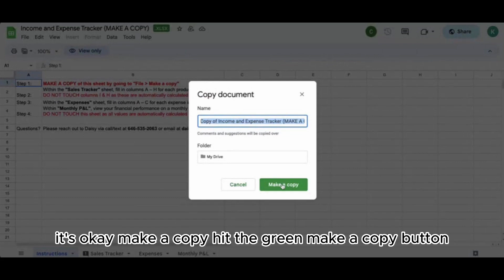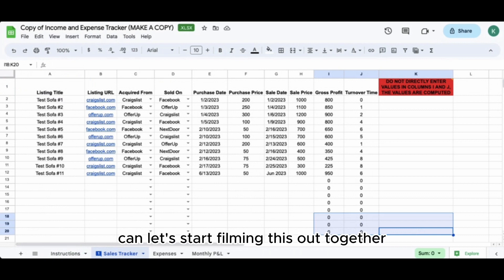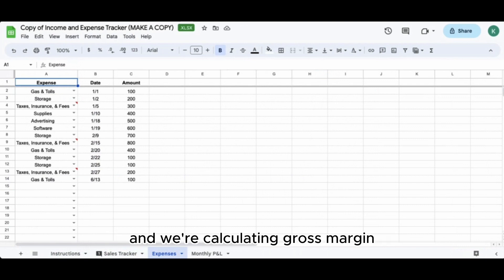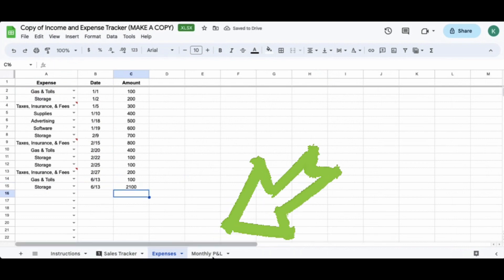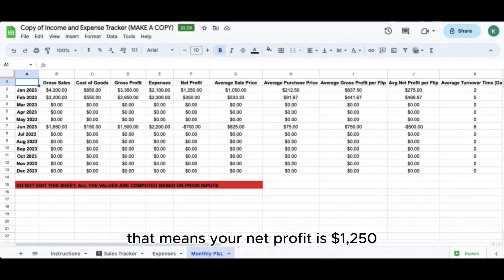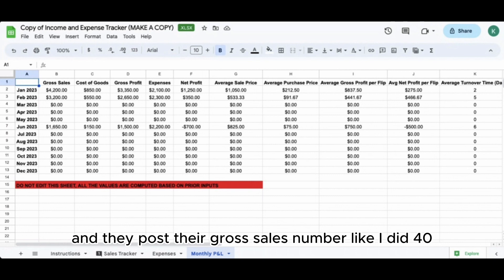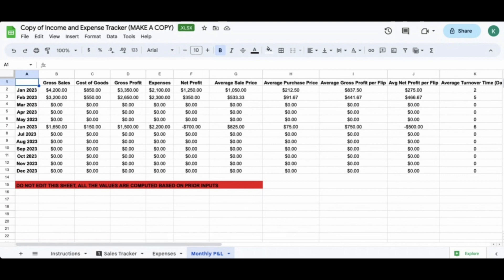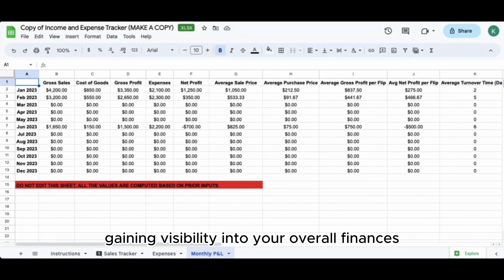Financial Tracking Spreadsheet for Couch Flippers (w/ Free Spreadsheet Included)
🔽🔽🔽 DESCRIPTION 🔽🔽🔽

Welcome to Ivy Flip, your ultimate resource for all things couch flipping! In today's video, we're tackling the vital topic of financial tracking for your flipping business.

💡 Video Timeline:
0:00 - Intro
0:44 - How to use the spreadsheet
1:11 - Tracking Sales
3:45 - Tracking Expenses
5:28 - Reading Monthly P&L
6:53 - Tax Withholding for Couch Flippers
7:45 - Budgeting for Couch Flippers
12:26 - Importance of Financial Tracking
13:00 - Example: Analyzing Expenses

We'll guide you through our custom spreadsheet, showing you how to efficiently track your sales and expenses, read your monthly Profit and Loss statement, handle tax withholding, and budget effectively for your couch flipping business.